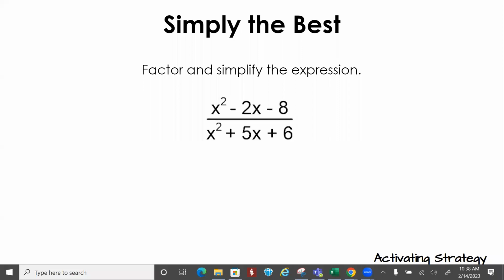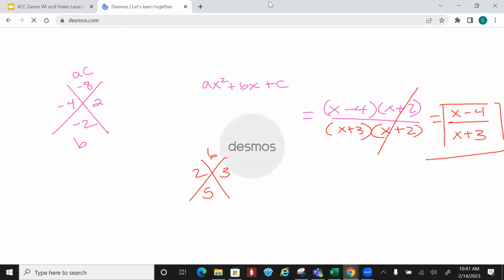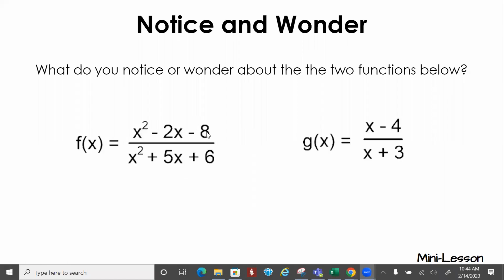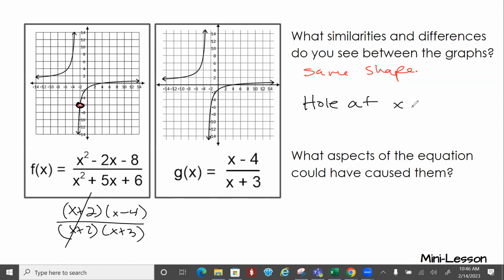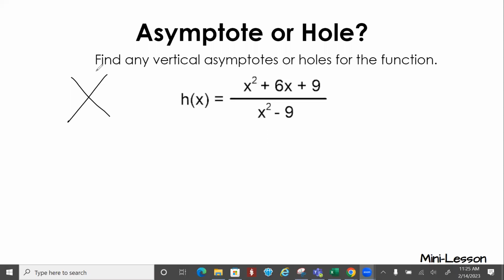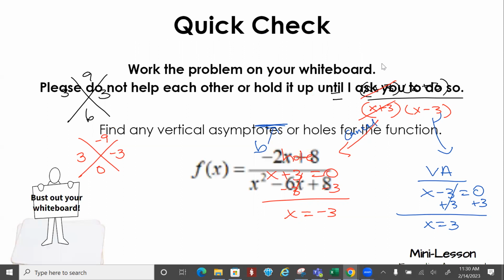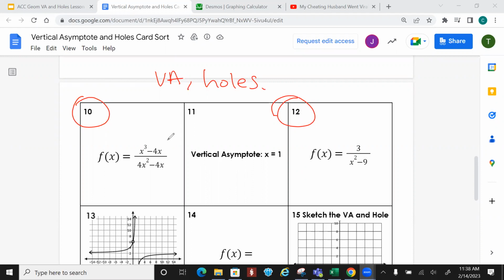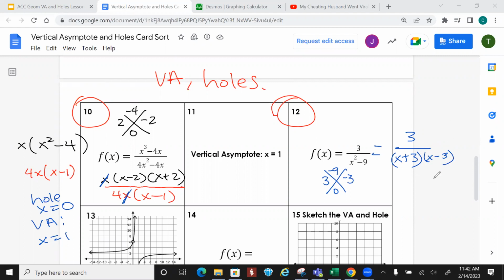Acc geo 2/14